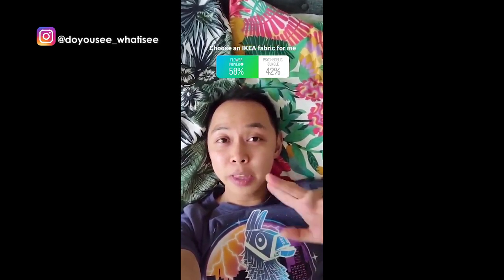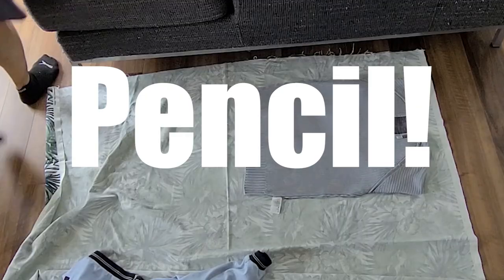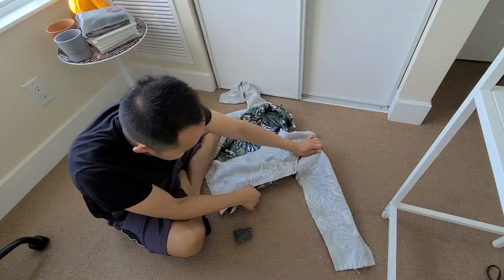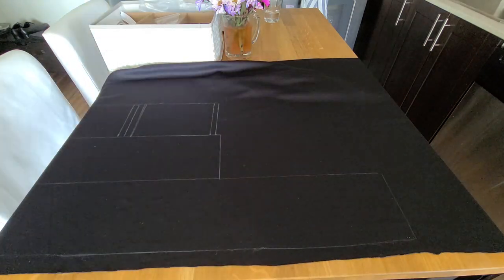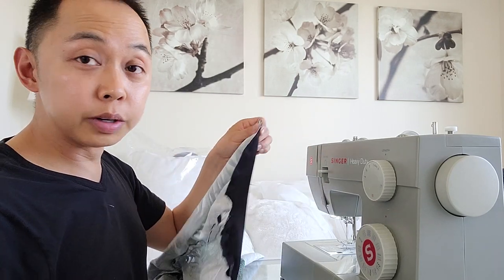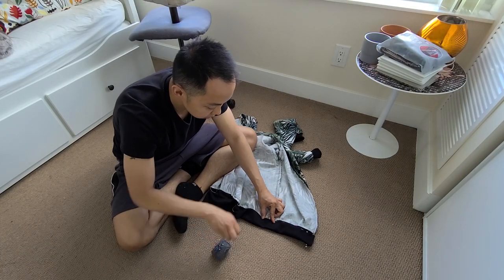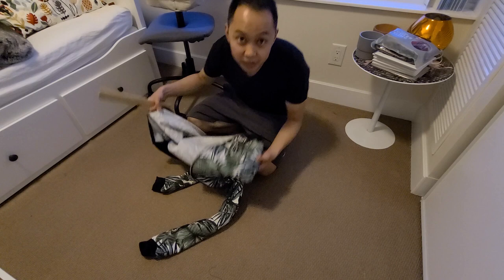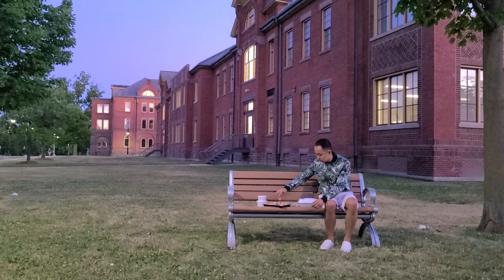DIY Bomber Jacket Using IKEA Fabric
I made a light bomber jacket to keep me warm during the summer nights, using IKEA fabric! [subtitles available]

Did you know that IKEA sells fabric? Yes, they do, and their prints are actually pretty cool looking! I was undecided on which fabric I should use to make the bomber jacket, so I polled it on my Instagram for some advice.

I went with the TORGERD fabric

Also, this was my first time making a bomber jacket. I’m actually quite impressed with how it turned out!

Filming location: Eight Street Skate Park, Etobicoke, ON

Music info:
Title: Waiting For You by Le Gang